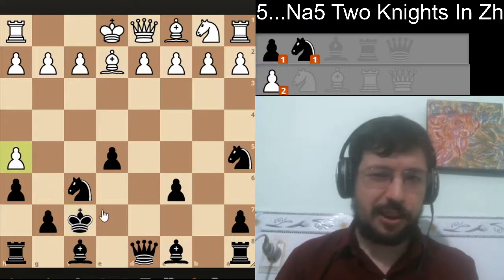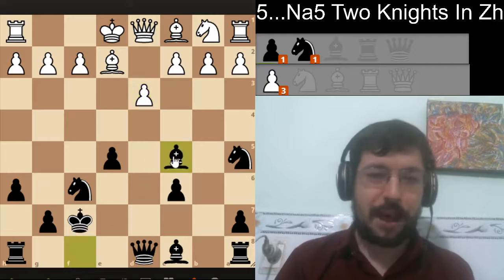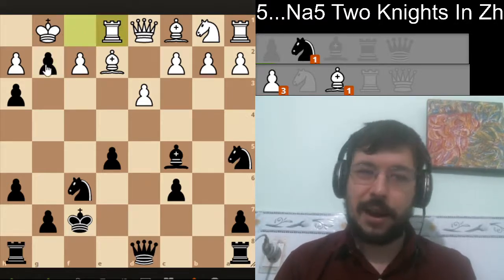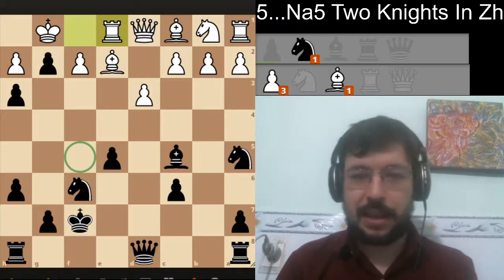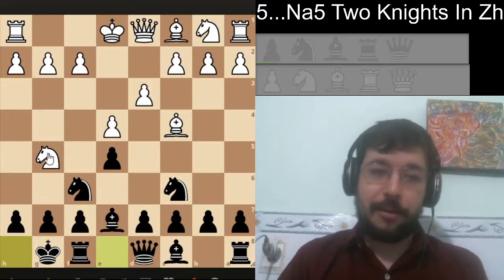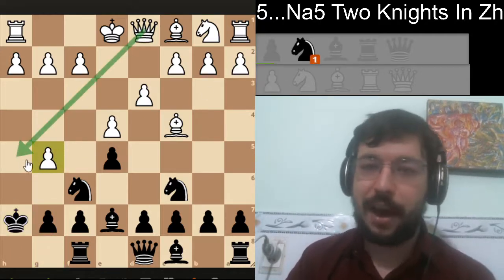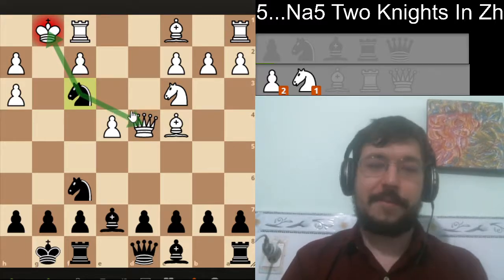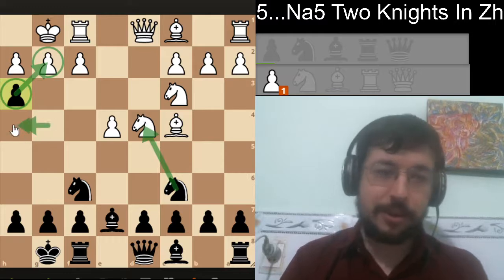Crazyhouse Openings: 5...Na5 Two Knights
Enjoy GM Max's preparation for his match vs. FM 'royalblue04' in the Crazyhouse World Championship! Max shows how to punish typical crazyhouse mistakes made by players who try to play crazyhouse too much like 'normal chess' as well as sharing various opening secrets and ideas!

Max is a chess Grandmaster and was a top 10 crazyhouse player on Lichess.org.

Now Max is sharing his secrets from playing and studying thousands of high-level crazyhouse games.